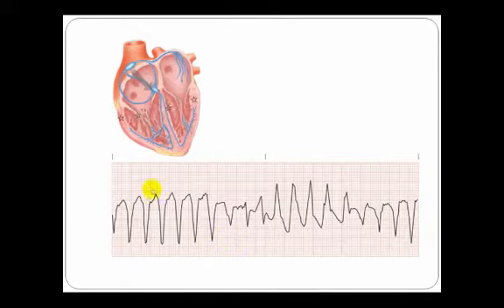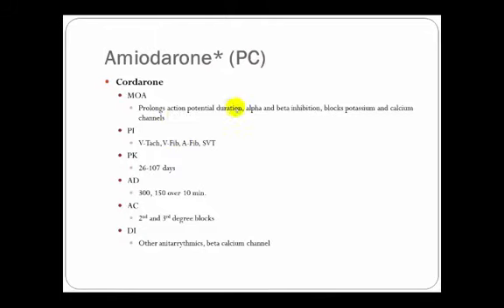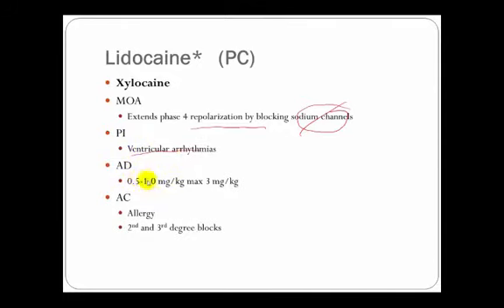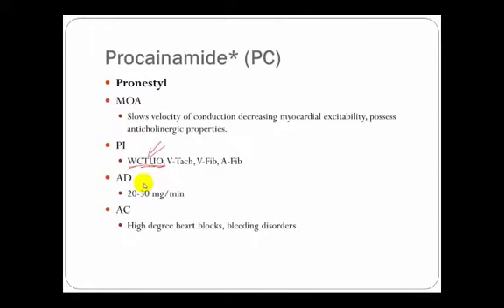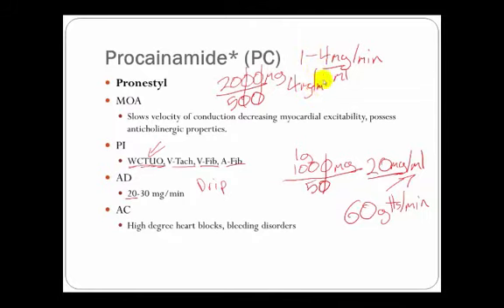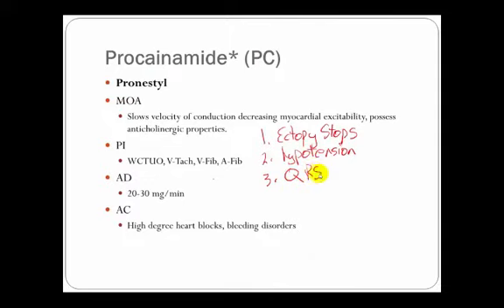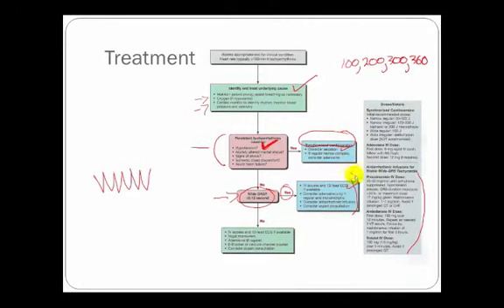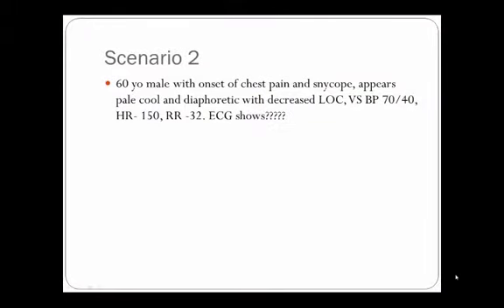Vtach stable unstable